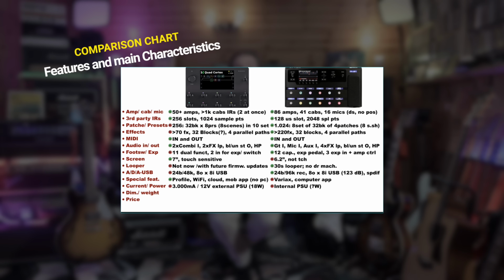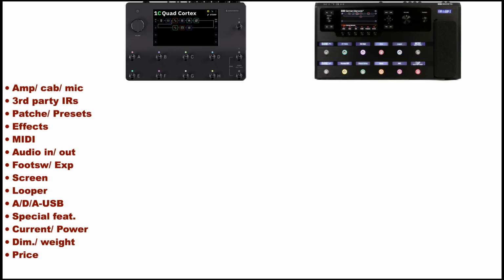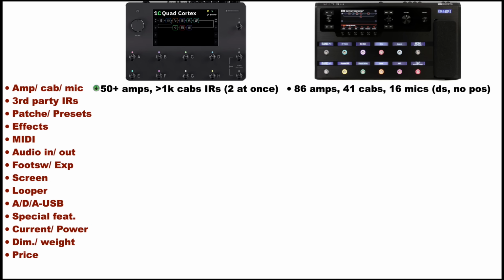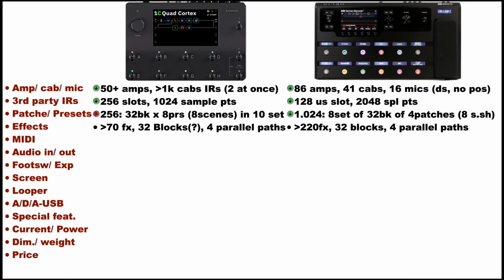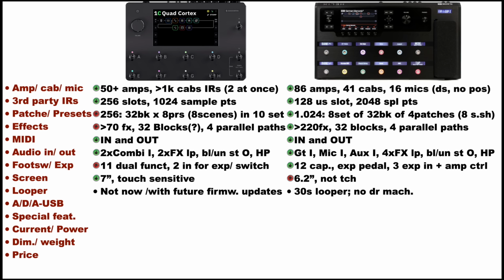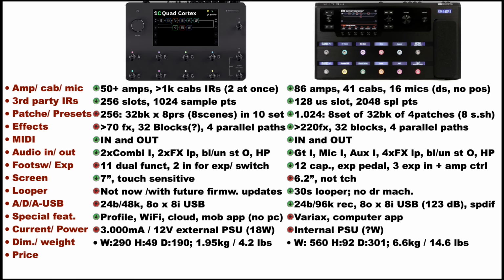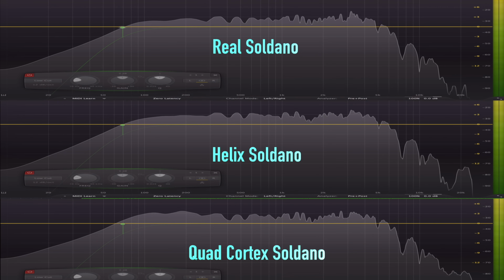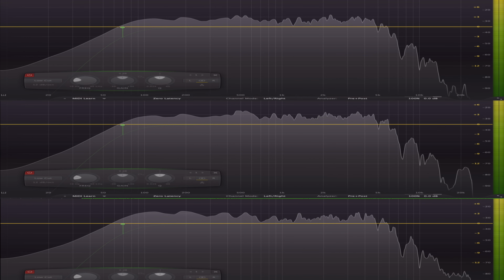Neural DSP Quad Cortex vs Line 6 Helix: which one to buy?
In this video we will share a direct comparison between the Line 6 Helix Floor vs the Neural DSP Quad Cortex. First of all we will hear the units in action in a demo song also, then we will compare the technical characteristics of the two units with a very detailed comparison chart, then we will hear more sounds in a dedicated section of this video, where we will compare the two units to a real Soldano SLO 100, and I will try to describe the main characteristics of the tone of each unit. and finally I will give you my 2 cents.

⏰Timecodes:
0:00 - Intro
0:51 - Demo Song (Quad Cortex vs Helix in action)
2:54 - Comparison Chart (Quad Cortex vs Helix tech specs)
11:09 - More Sounds (Quad Cortex vs Helix)
13:38 - My 2 Cents